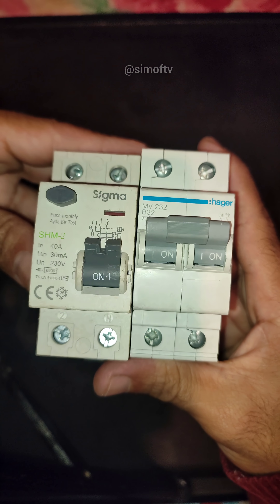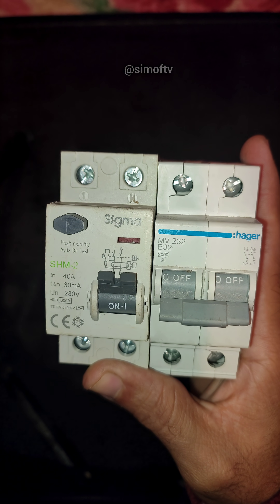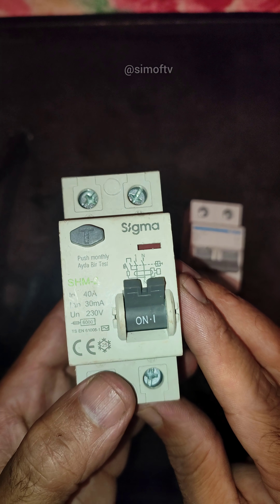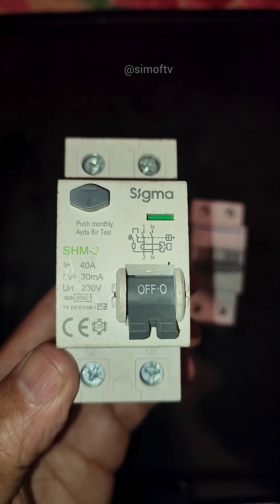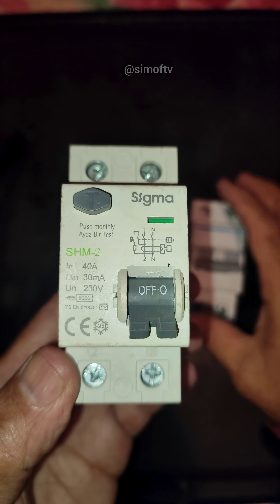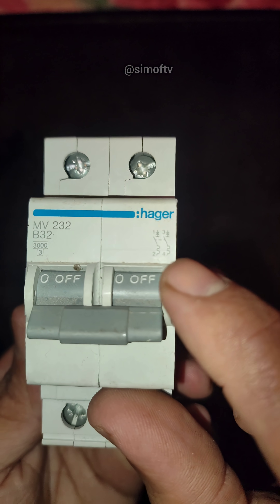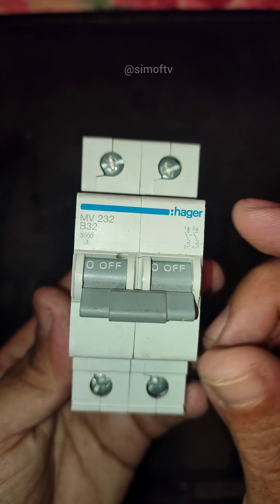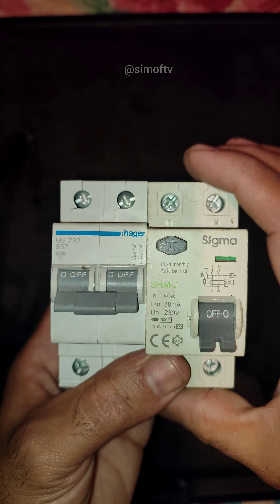RCD vs Breaker: The Crucial Safety Difference Every American Homeowner Must Know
Unlock the real difference between an RCD (Residual Current Device) and a Circuit Breaker. Most American homeowners and even new electricians confuse these two devices — but choosing the wrong one can lead to serious electrical hazards.

In this video, I break down how an RCD protects you from electric shock, and how a Breaker protects your wiring and home from overloads and short circuits. If you work in home improvement, DIY electrical projects, or residential troubleshooting in the United States, this guide is made for you.

Electrical safety is a big topic across the US right now, especially with modern home upgrades, smart home systems, panel replacements, AFCI/GFCI requirements, and energy-efficient installations. Understanding these devices is essential for every American electrician and homeowner.